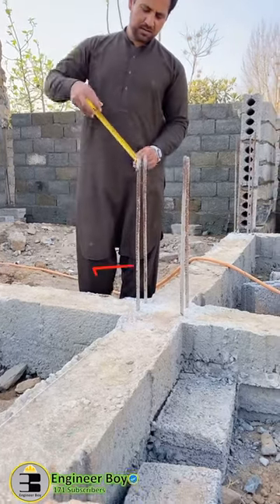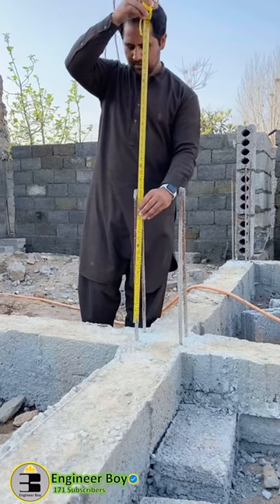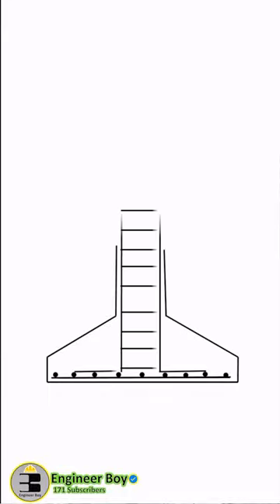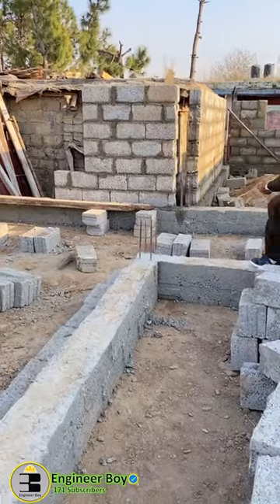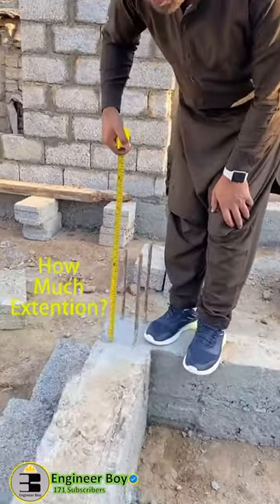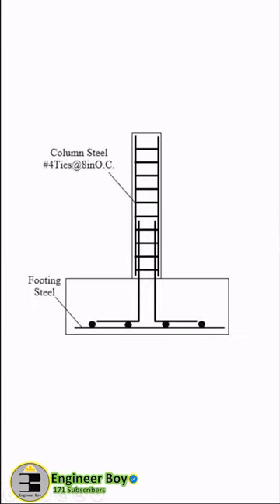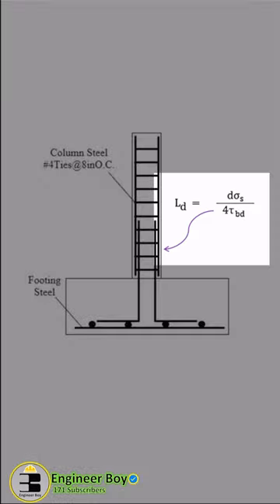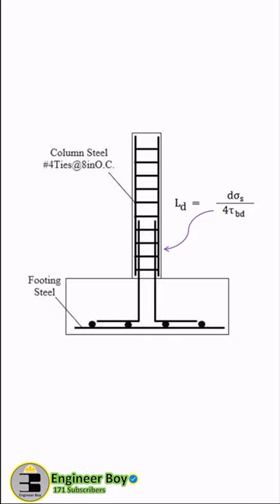what is dowel bar in concrete? how to provide dowel bar